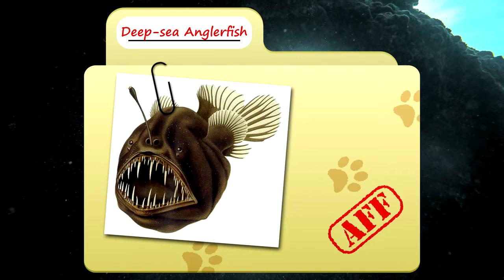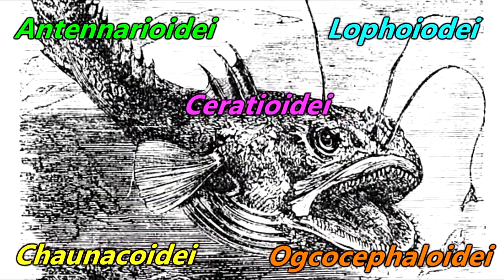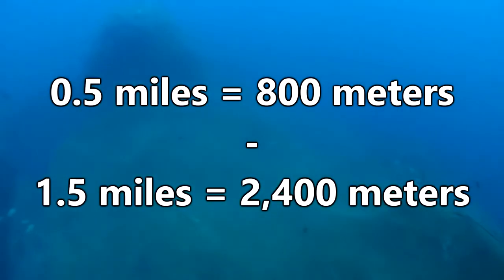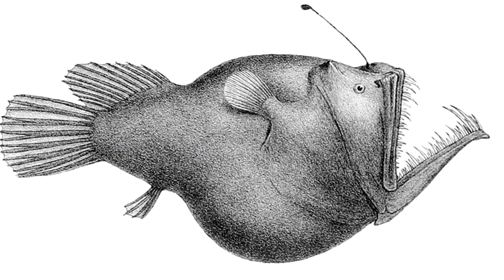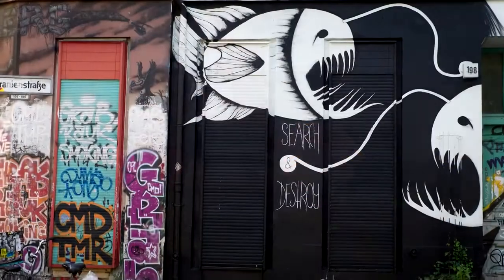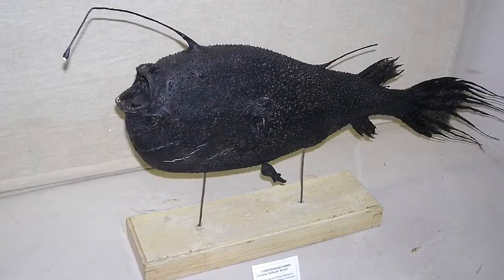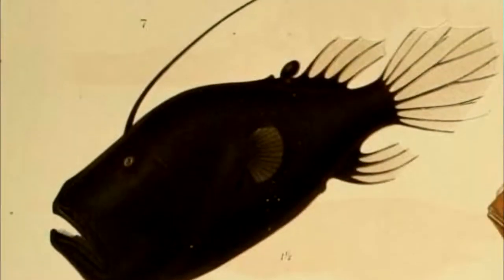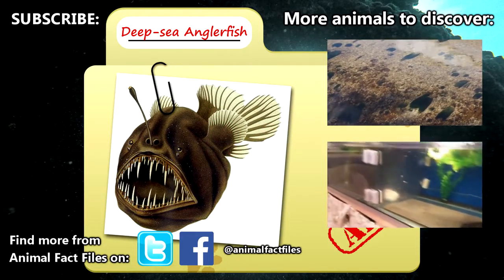Anglerfish facts the lanterns of the deep sea Fish Fact Files - حقائق علمية عن الاسماك